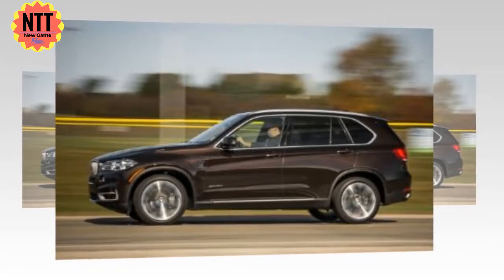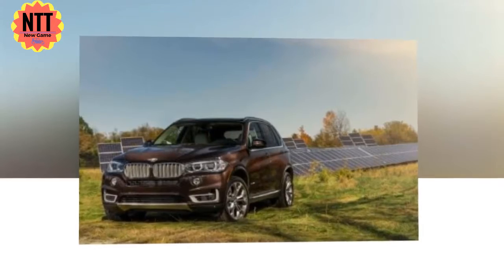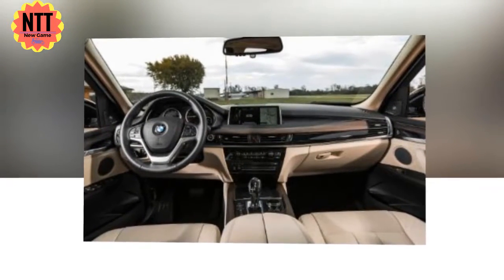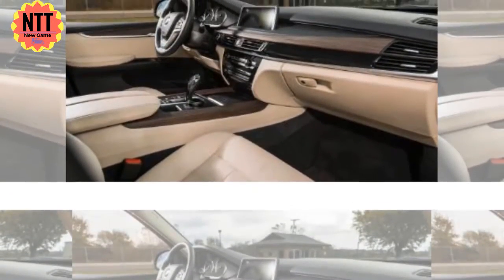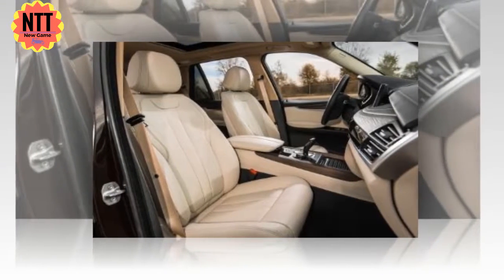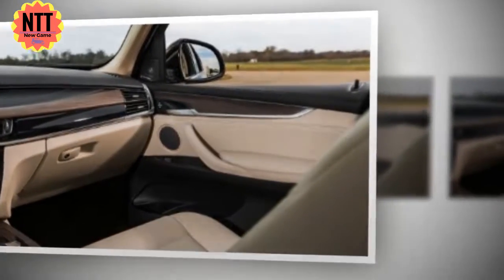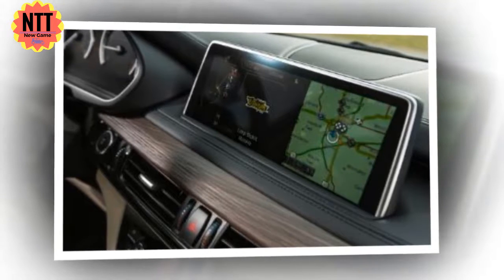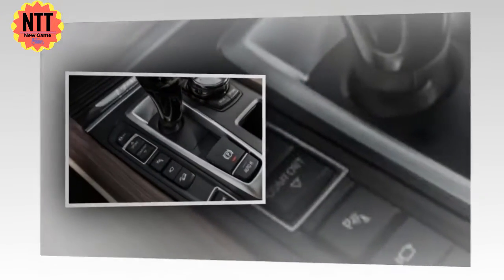New game 11 : 2016-BMW X5 xDrive40e nice cars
The car sharing channel will give you the most useful information about cars, and information about football. I want to introduce people around the world to car manufacturers, It's my passion and my favorite car, I want to share with you the latest information
信道共享关于汽车的知识，会给你关于足球最有价值的关于汽车的信息，以及信息，我想告诉大家知道世界上的有关该公司的汽车，它是一种激情和爱我的汽车，我想与大家分享最新的信息
你是热爱汽车。让我与朋友分享，然后全世界都知道，请免费注册跟踪我的频道更新关于汽车的最新视频
谢谢请你们支持

車についての知識を共有チャネルは、あなたのサッカーについての車についての最もやりがいの情報、および情報を提供します、私は世界で誰もが社用車について知っ見せたいです、それは情熱で、私の車を愛し、私はあなたと一緒に最新の情報を共有したいです
あなたは車の情熱を持っています。車についての最新動画を更新するために、私のチャンネルを追跡無料登録してください、私は世界がその後、知っている友人と共有しましょう
ありがとう自分をサポートしてください